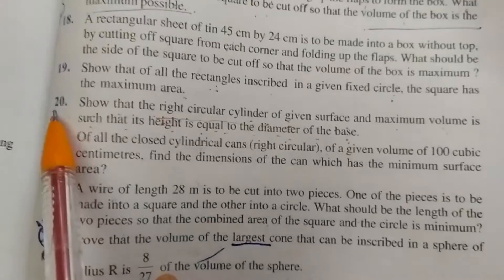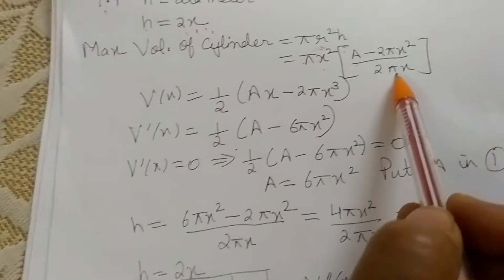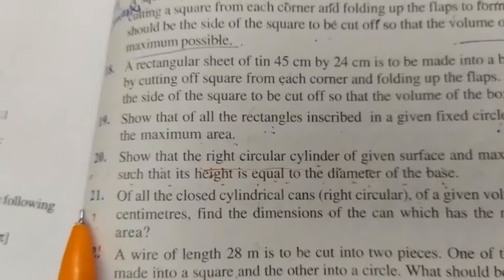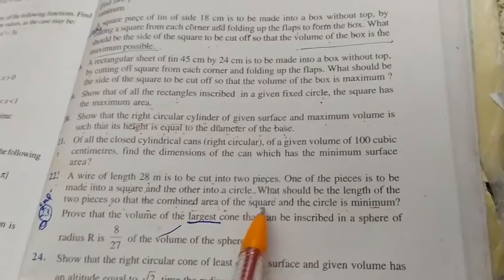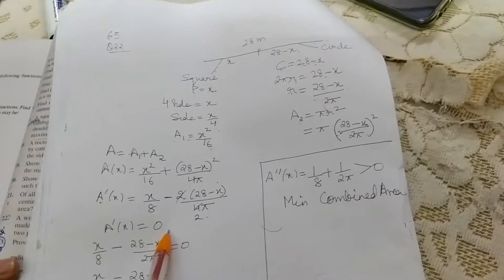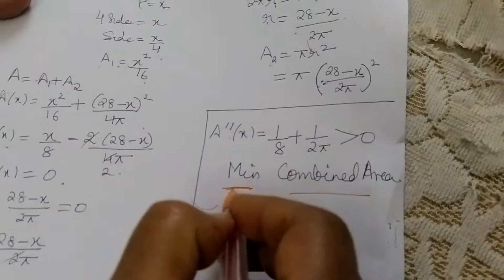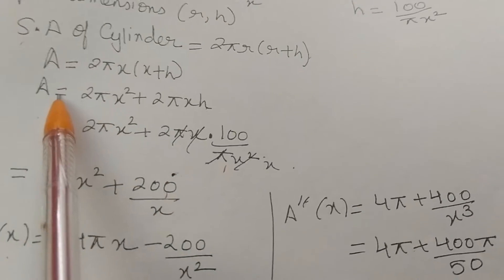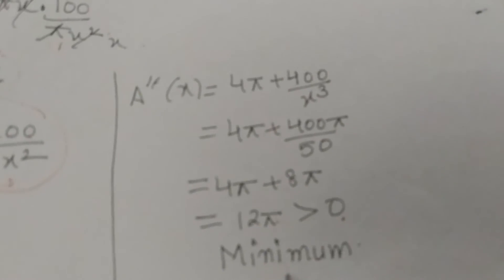Word problems maxima and minima. Class xii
NCERT Exercise 6.5